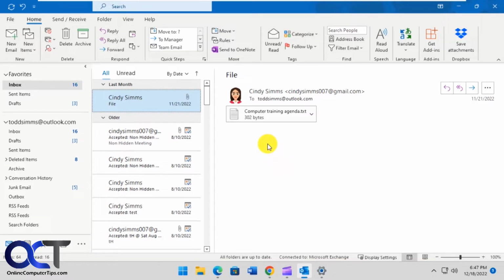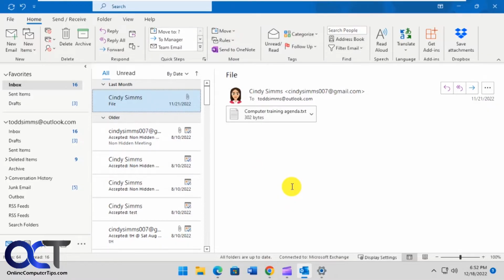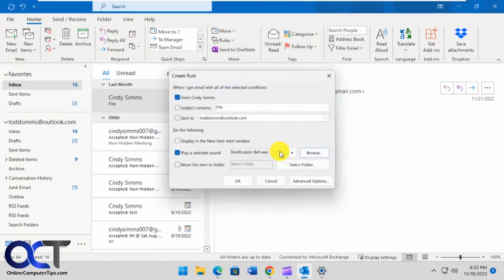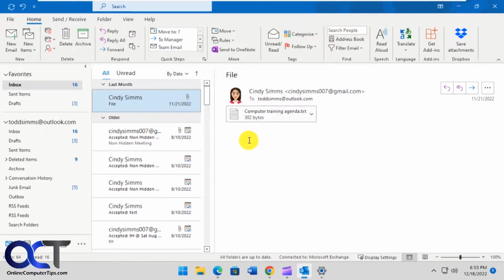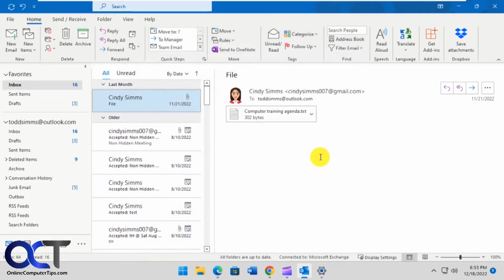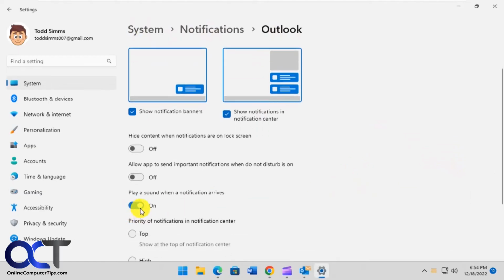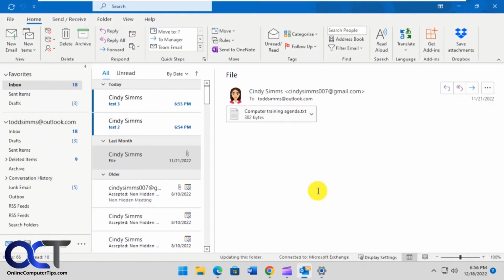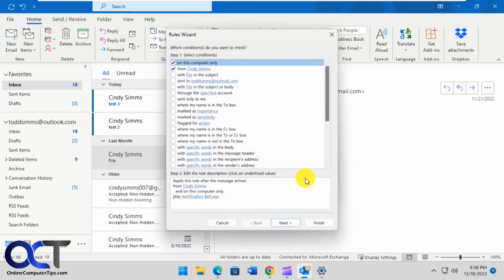Set Custom Notification Sounds for Specific Emails in Outlook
Then every time you receive an email from that person, you will then hear your custom notification sound. You can then create custom rules for anyone you like so they each have their own distinctive notification sound.

Check out our book (Outlook for Seniors) that is designed to take your Outlook skills to the next level! And it's not just for seniors!